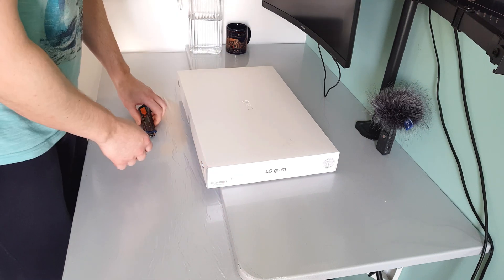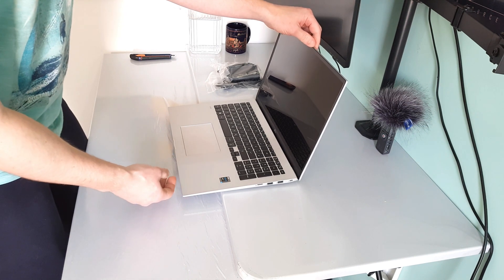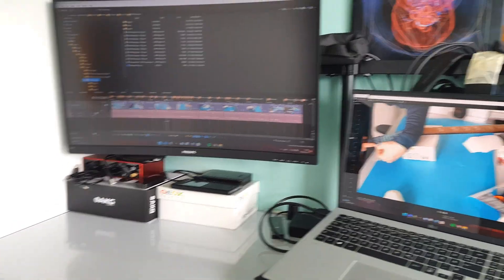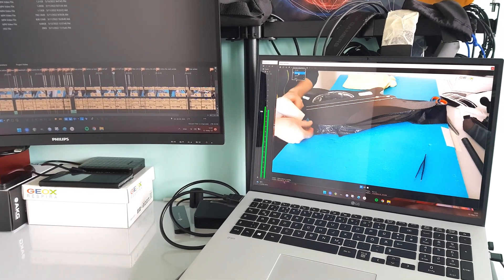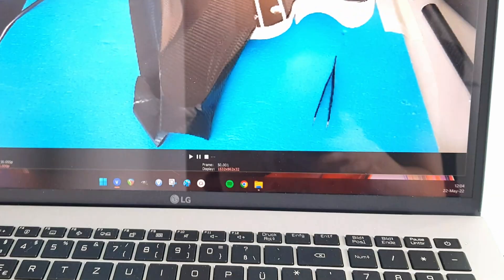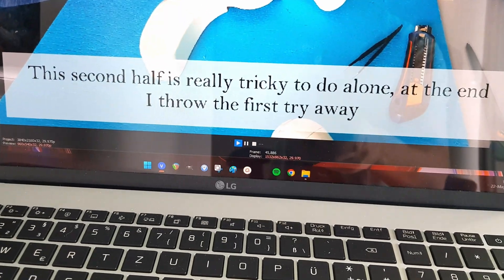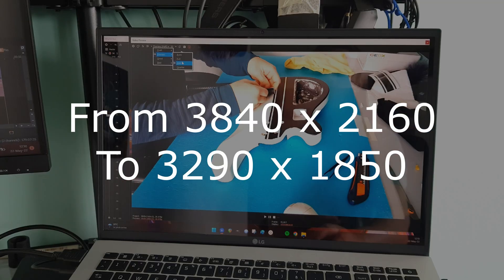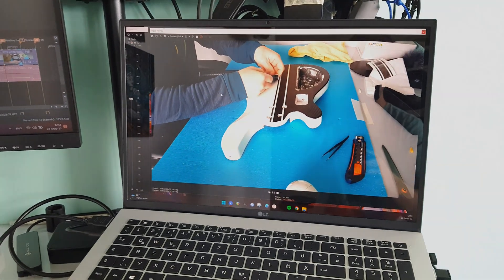Problems with My LG Gram 17 and 4k Video Editing in Vegas Pro 19 (2021 model)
Hello everyone!
A quick unboxing and a real example to show some behaviors of the LG Gram with Vegas Pro 19 editing.

Chapters:
Unboxing 00:00
Turning the beast on 01:58
Preview quality #1 04:03
Frame drops 05:44
Rendering issues 06:34
9 Parts video 07:15
Preview quality #2 07:48
Is it good? 08:40
Temperature during rendering 09:43
Conclusion 10:17